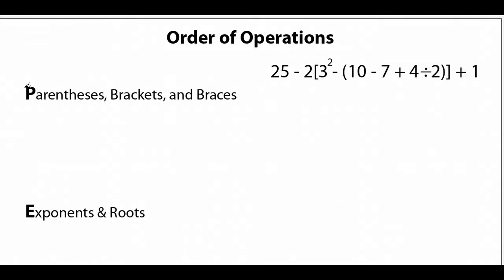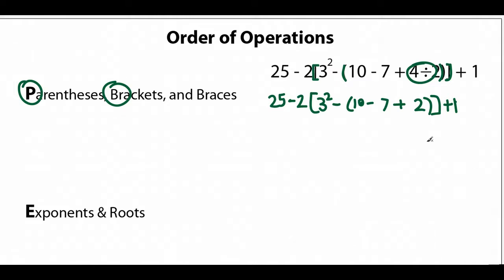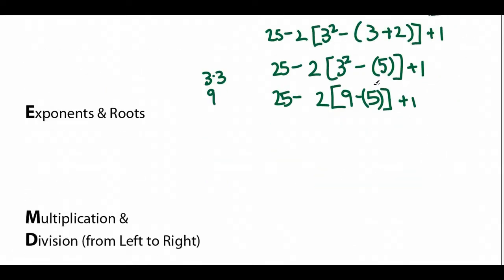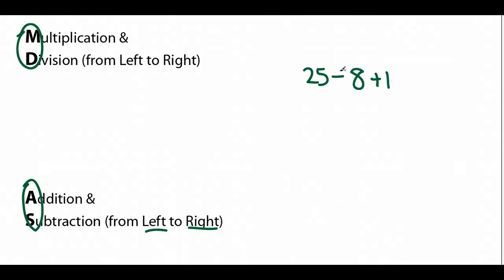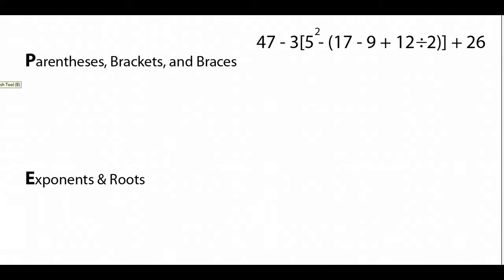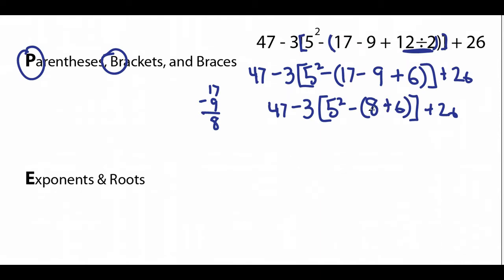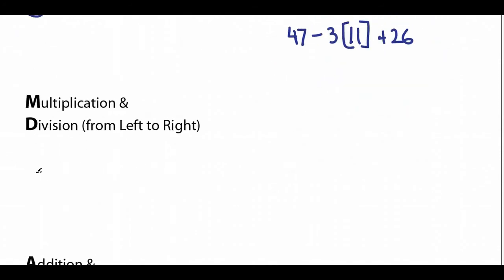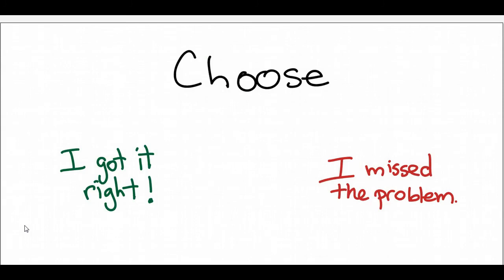Order of Operations (PEMDAS) Example & Practice 4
Here is the anoter practice problem in the interactive video series on Order of Operations. There will be a choice at the end to pick which video you will go to next.